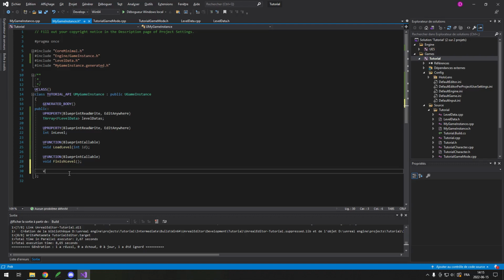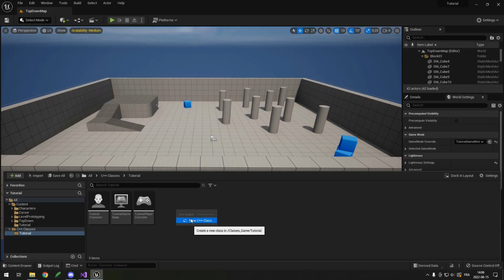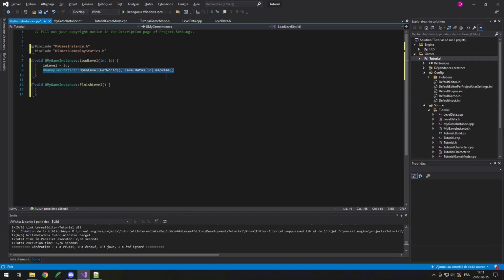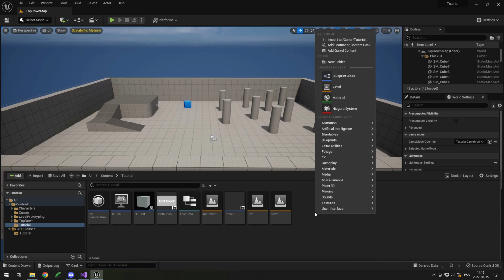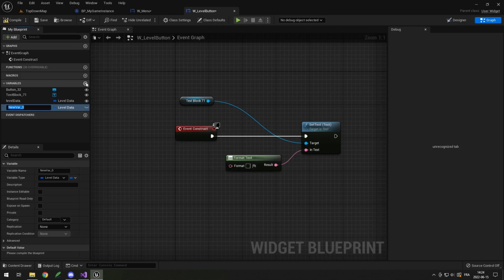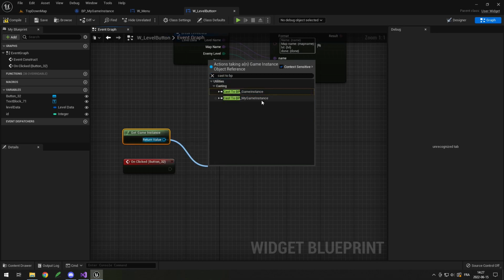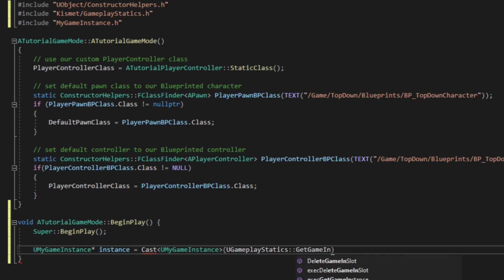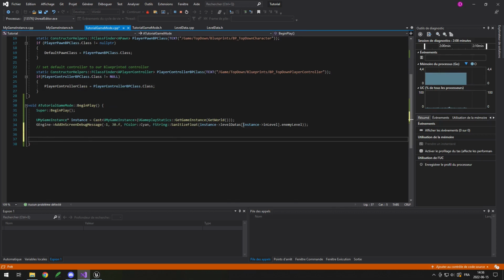UE5 [C++] - Levels System Tutorial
I will show you how to make a grid of levels that you can click on to load them with different maps and difficulties. All this using a simple struct with all the data you need and a game instance with your list of levels. It's very easy to add new levels and they automatically get added to your grid.

I will also show how to get the level data once the level opens ( such as the difficulty ) so you can load the levels correctly and how to set level data after it is finished ( such as if you succeeded, fastest time, etc ) back in your game instance to save it later using a SaveGame.

0:00 Intro
0:24 LevelData Struct
2:18 Game Instance
5:18 Add Levels In C++ (Optional)
6:38 BP Game Instance Child
7:46 Level Grid UI
12:11 Finish Level Test
12:45 Get Level Data In Gamemode